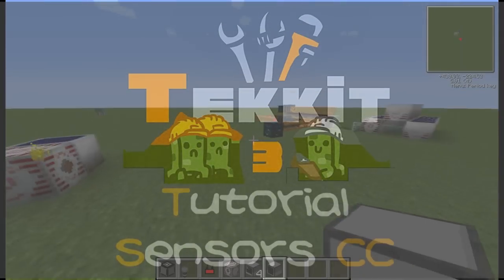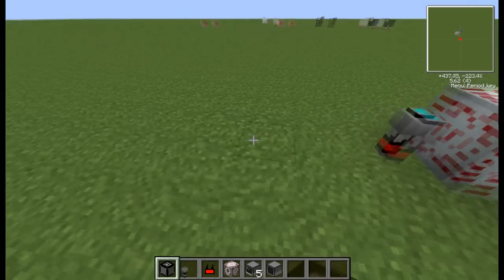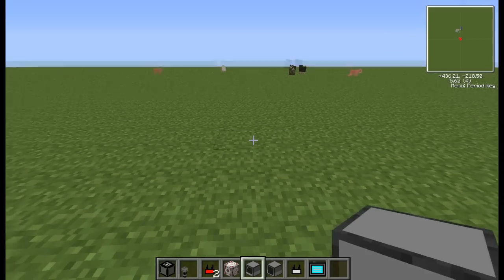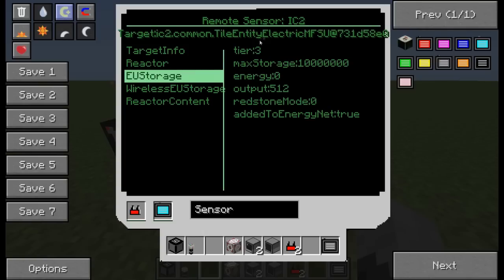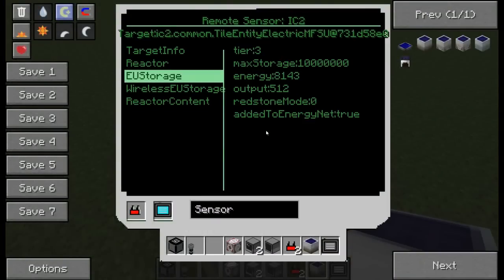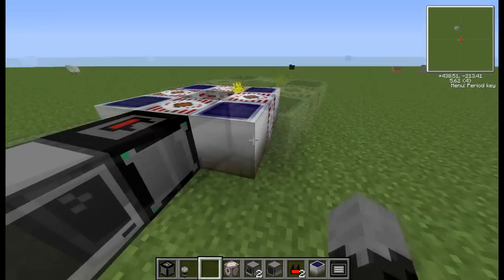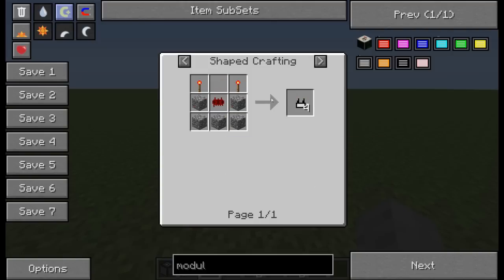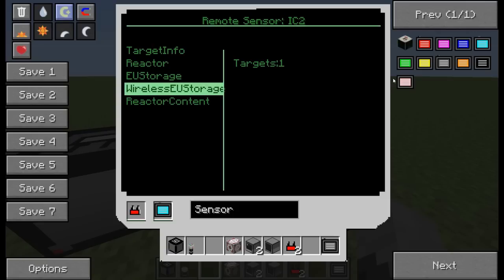Tekkit tutorials: ccSensors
A tutorial on some things about ccSensors!